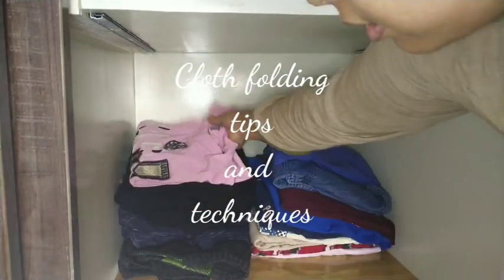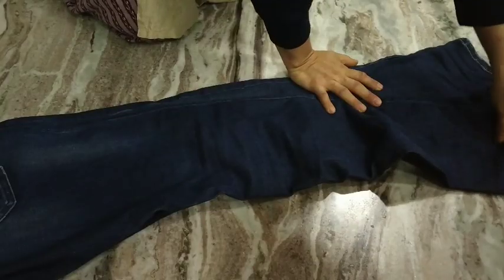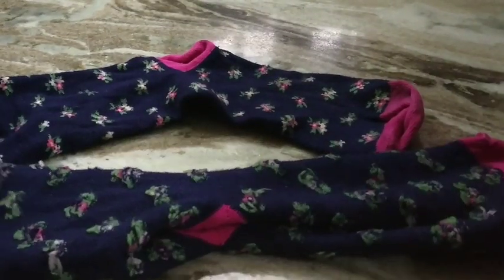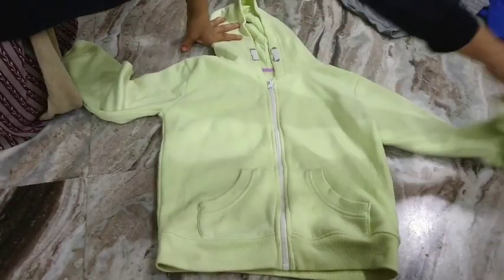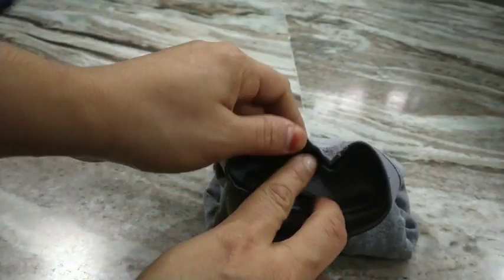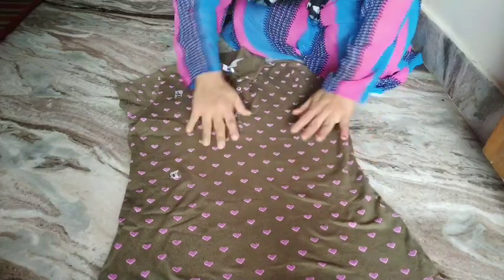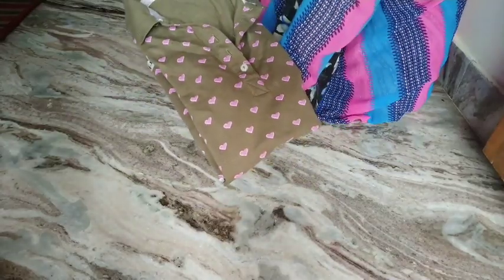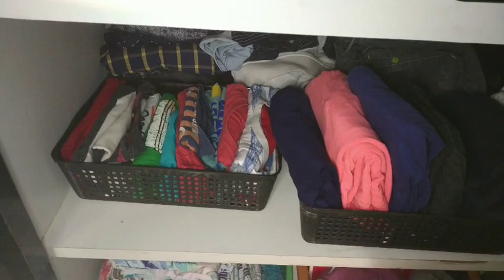How to fold clothes